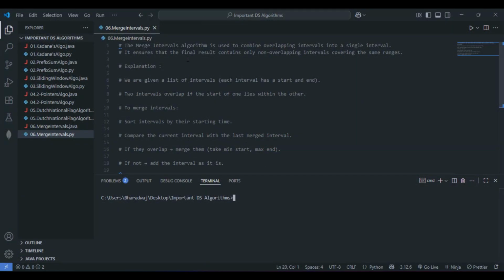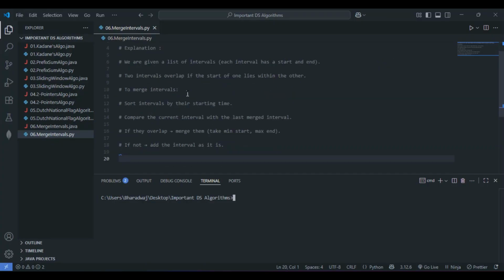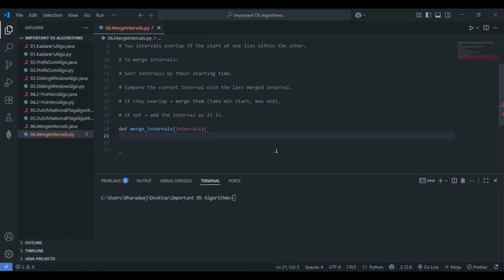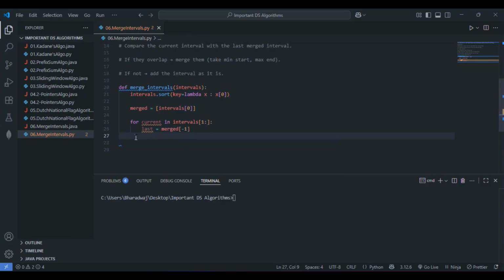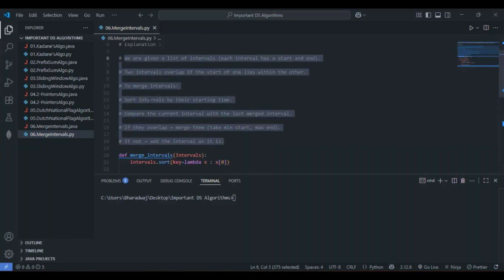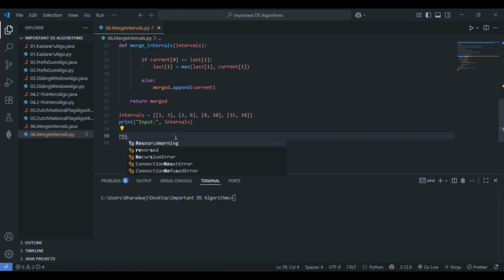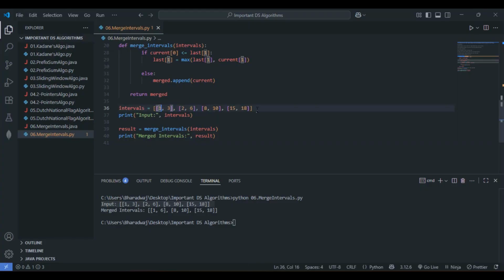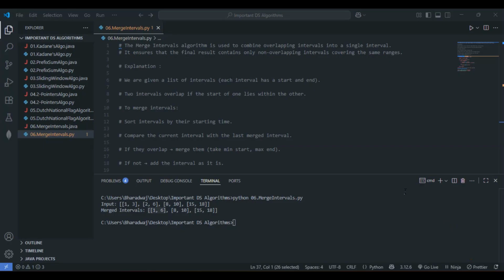6. Merge Intervals Algorithm in Python